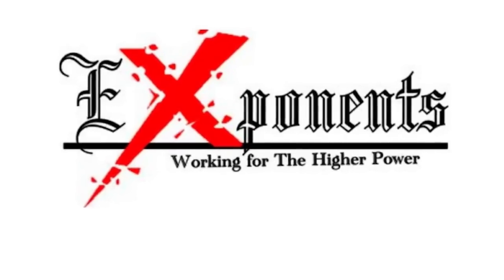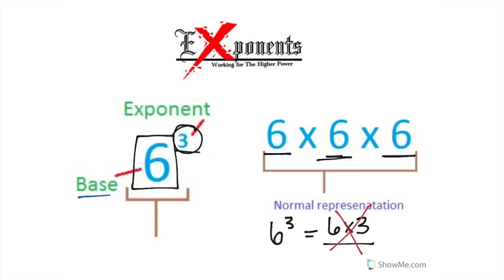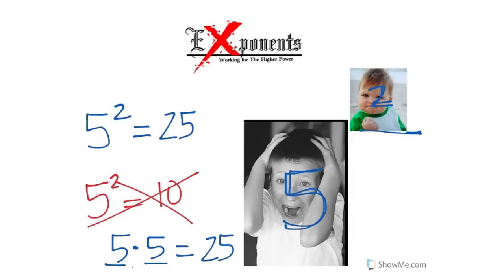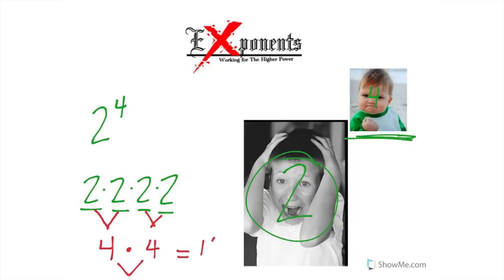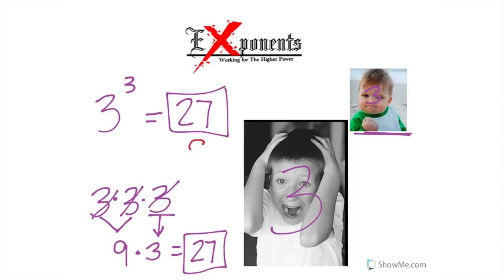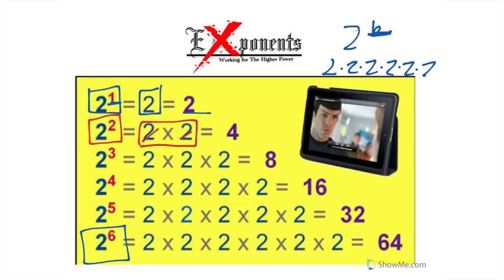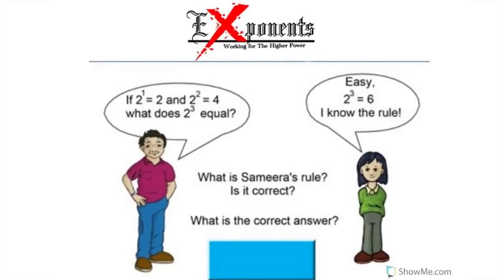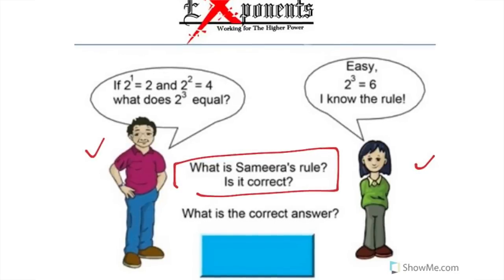Exponents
This video explains the base and exponent in an easy and fun way to learn it.  It also explains common mistakes students do and helps prevent this from happening.